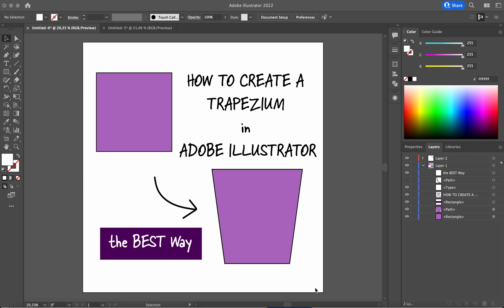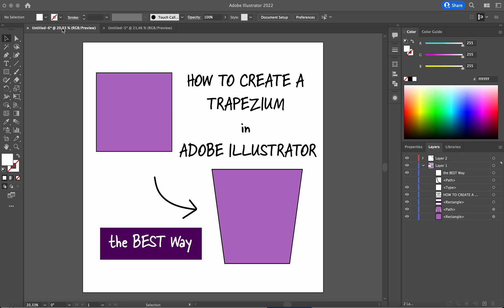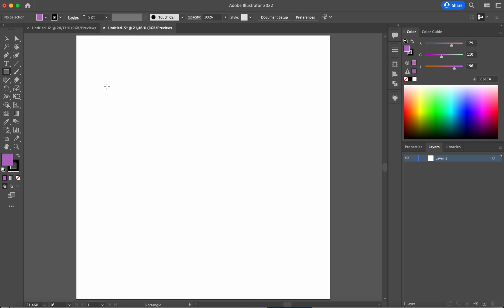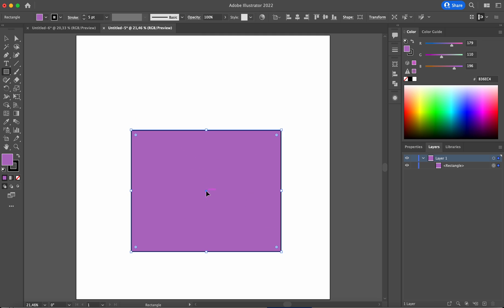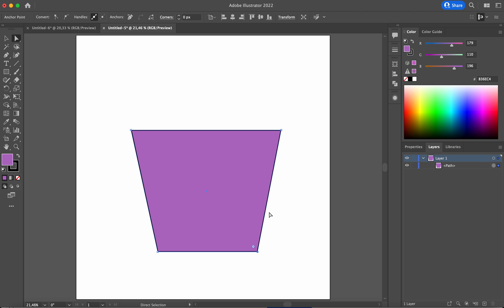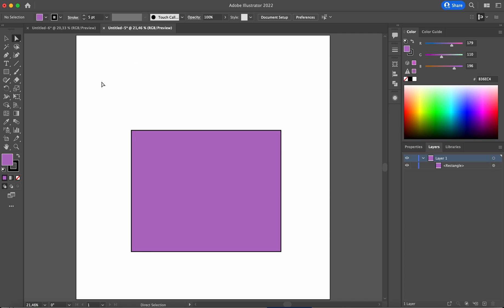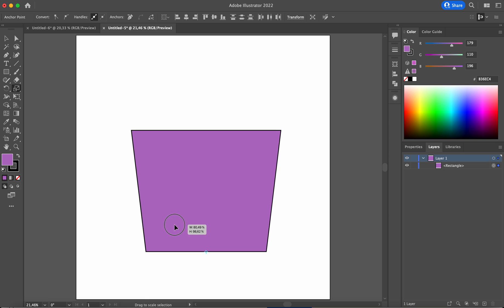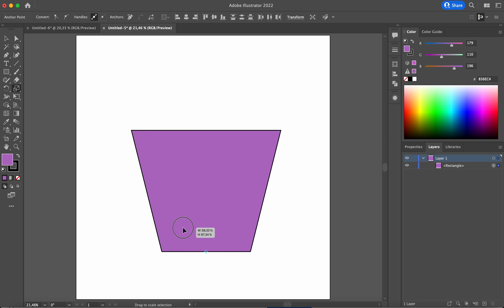How to create a Trapezium in Adobe illustrator - with Scale Tool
Short Adobe Illustrator tutorial on creating a correctly scaled trapezium, starting from a rectangle in a few easy steps.

How to step-by-step in Illustrator
1. Drawing a rectangle with rectangle tool
2. Select the anchor points with Direct Selection Tool
3. Select the Scale-Tool
4. With the Scale-tool selected, click anywhere and drag to change the scale and size of the selected rectangle side to create correctly even scaled sides to make a trapezium.
5. Enjoy your new skill and technique in Adobe Illustrator

Quick and easy, the best way! Let me know if this helped you.